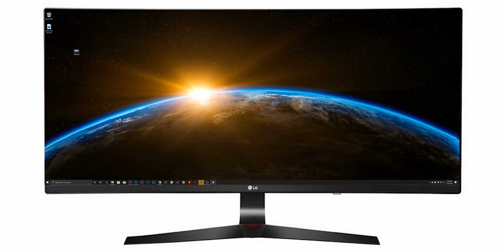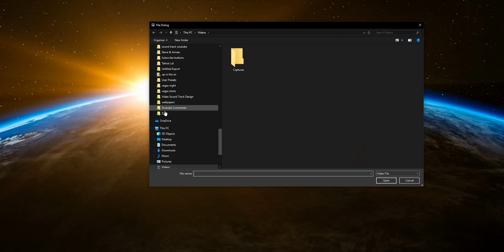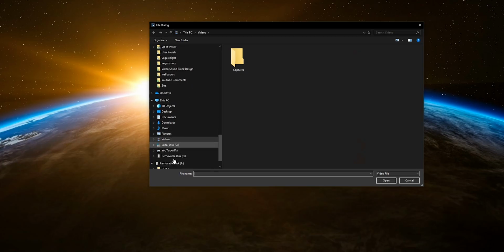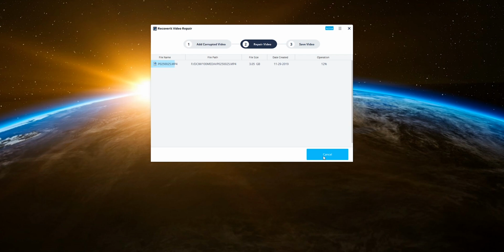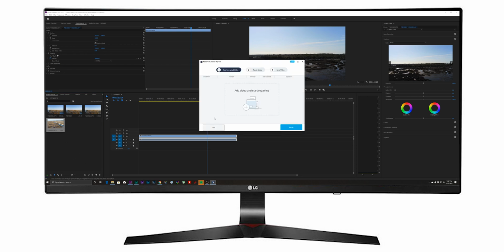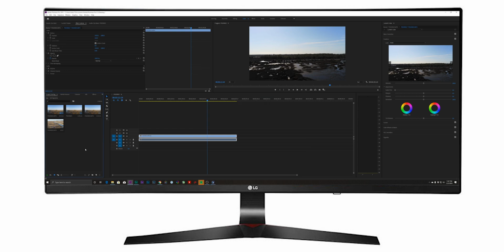Fix Parrot Anafi Import Issues | Recoverit Video Repair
Parrot Anafi gimbal cover I use

Microphones